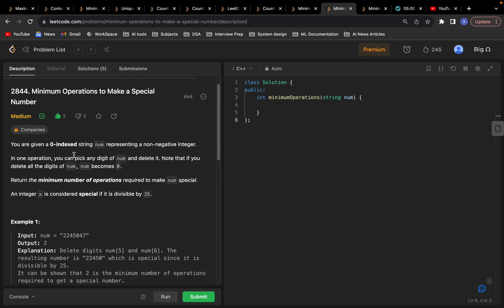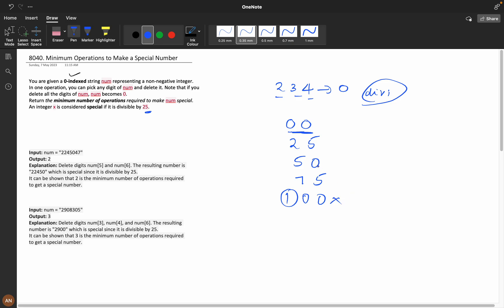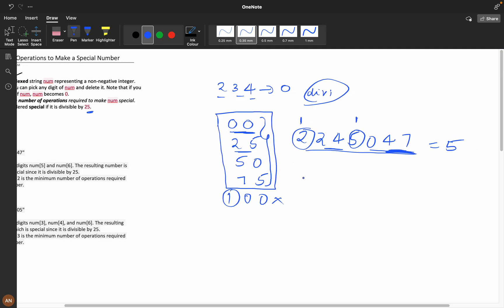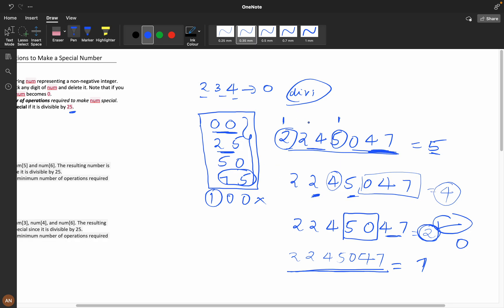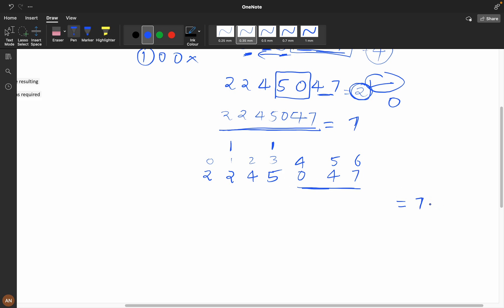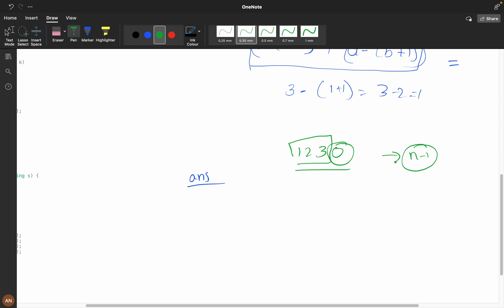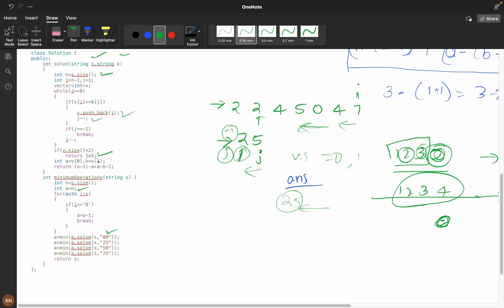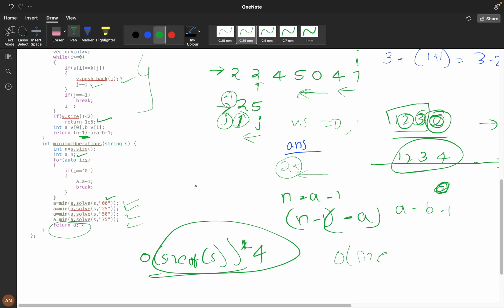2844. Minimum Operations to Make a Special Number || Greedy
2844. Minimum Operations to Make a Special Number

1.Consistency: How I solved 550 LeetCode problems in 2023 by dedicating an average of 30 minutes on weekdays and 2 hours on weekends.
2.How many days should you dedicate to studying Data Structures and Algorithms?
3.The importance of system design in interviews.
4.How service-based companies contribute to your early career.
5.How to break down your goals and achieve them step by step (Progressing from Service-Based roles to FAANG companies)
6.FOMO (Fear Of Missing Out).